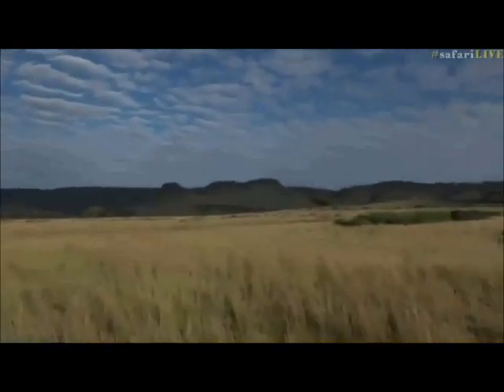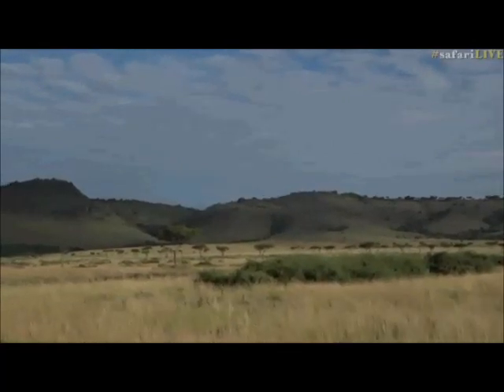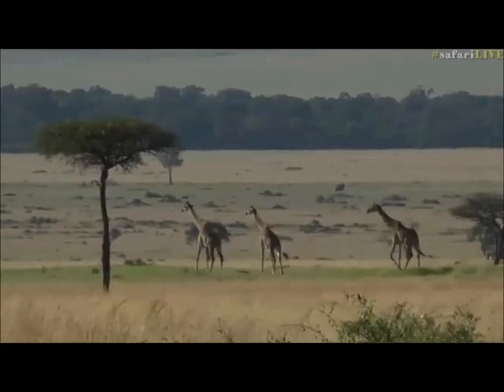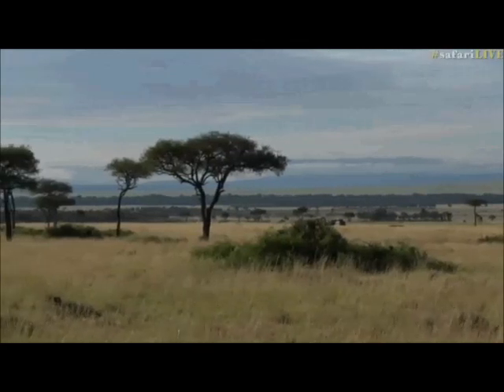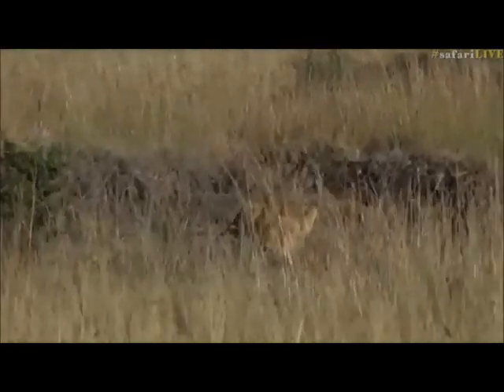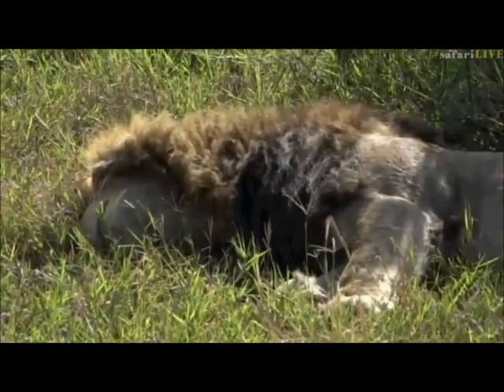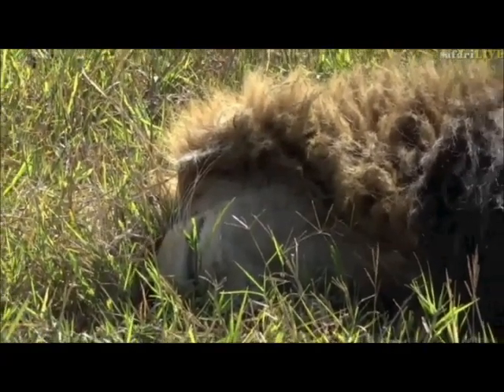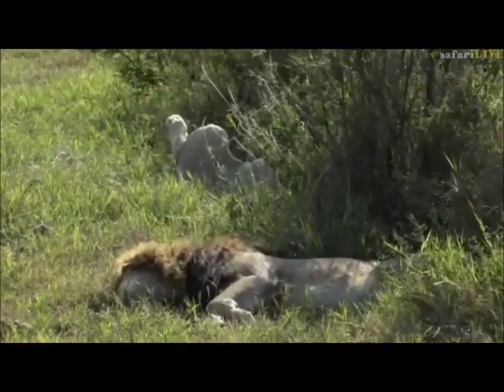Safari Live : Brent in the Mara with Lions, Ellies and a Hyena Den May 30, 2017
Courtesy of WildEarthTV,Djuma Game Reserve, Arathusa Game Lodge, Cheetah Plains Lodge and Chitwa Chitwa Private Game Reserve